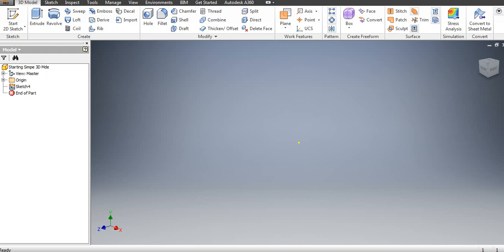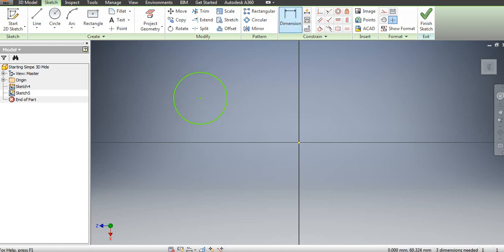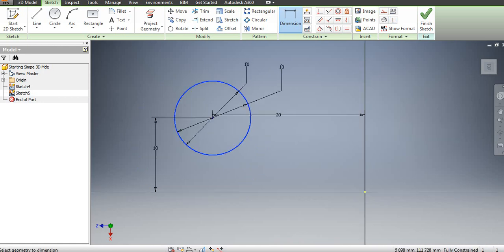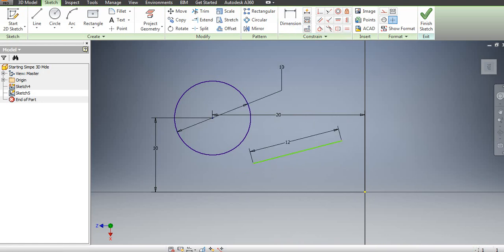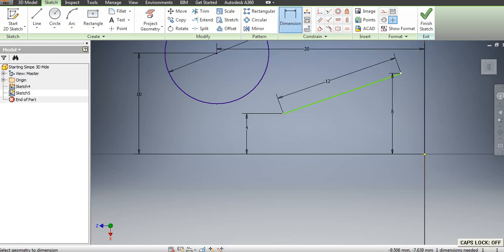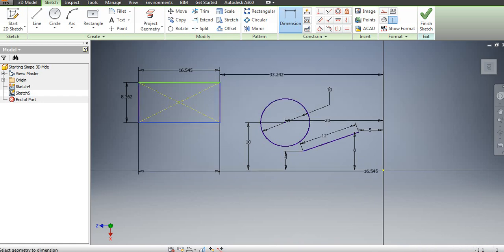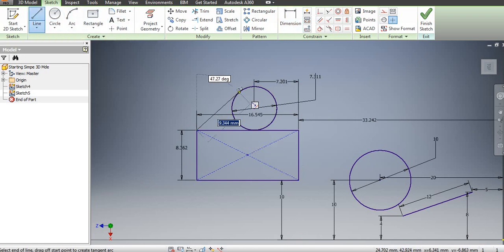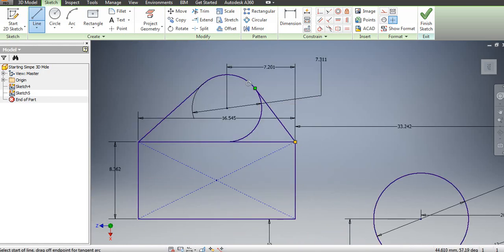Constraining the sketches in Autodesk Inventor -Beginner tutorial 5